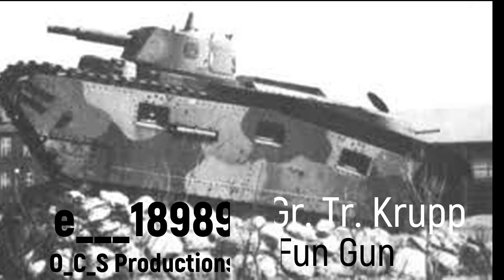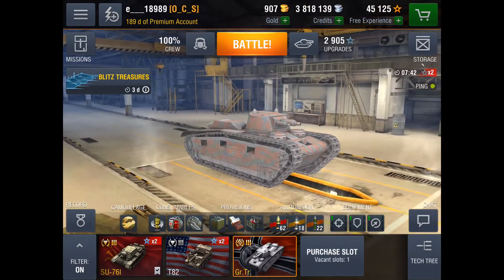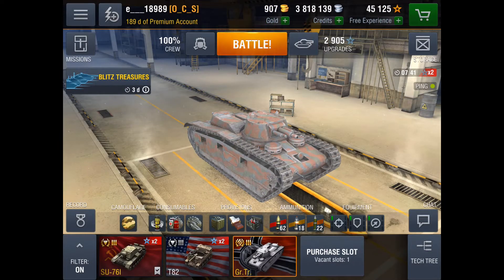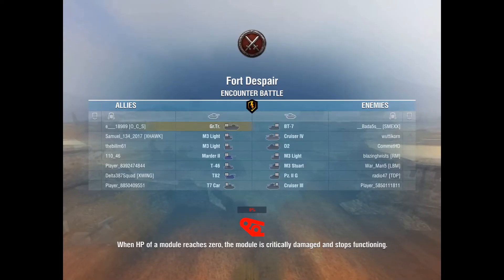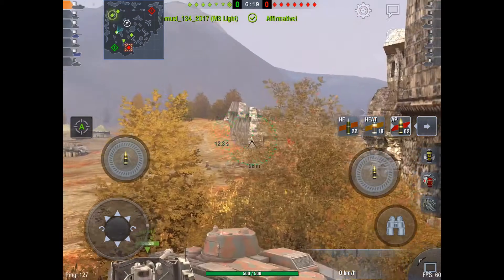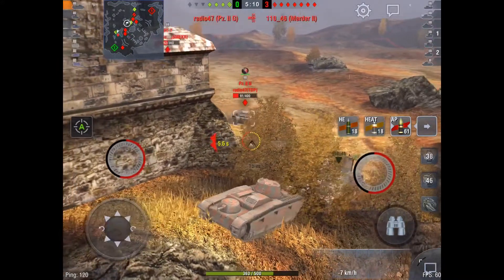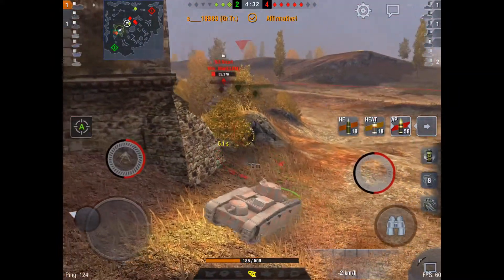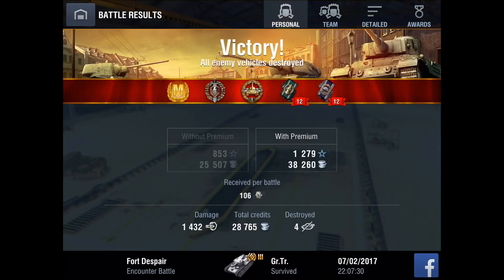Gr. Tr. Krupp-Fun Gun World of Tanks Blitz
This tank is very fun! Check out this quick review.